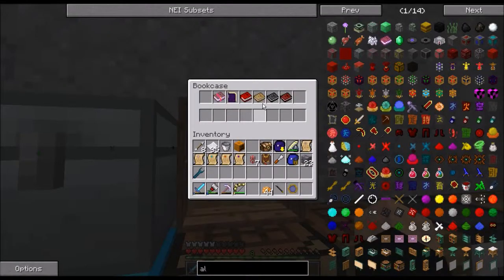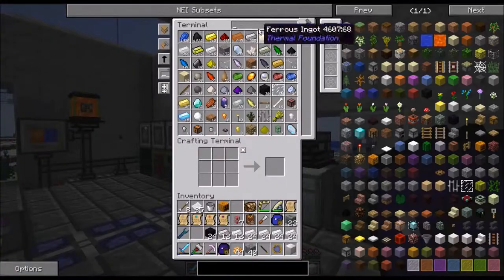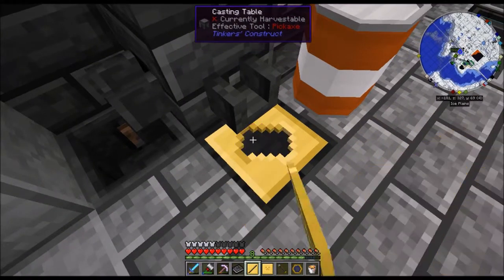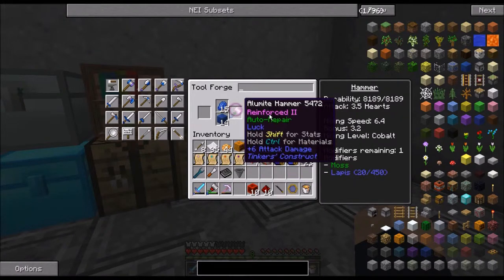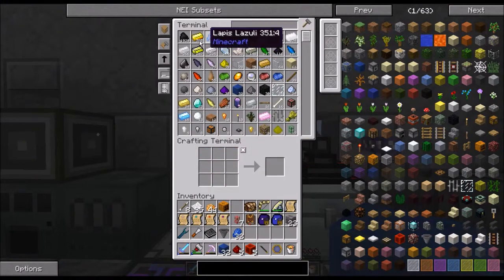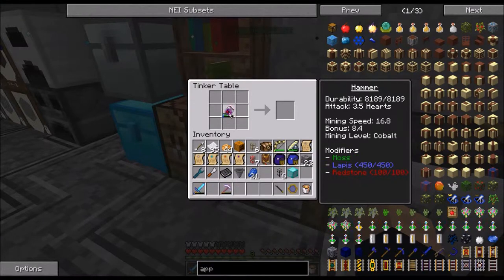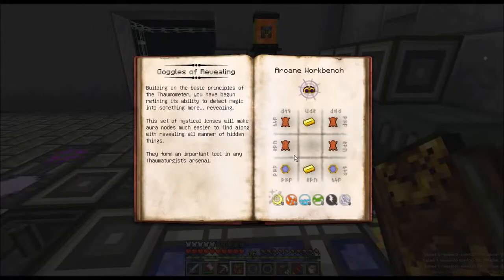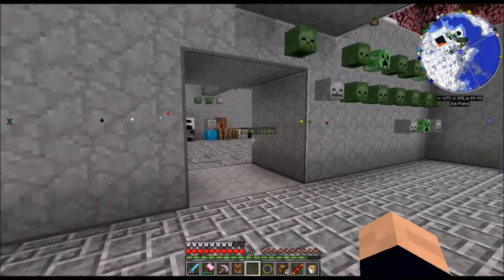Feed the Beast 1.7.10 Ep17 - Mighty Hammer! and Goggles :D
I'm back again, playing modded minecraft "feed the beast" for 1.7.10 with over 100 mods!